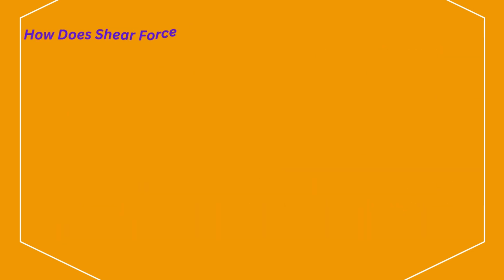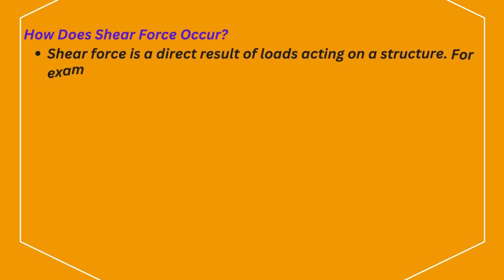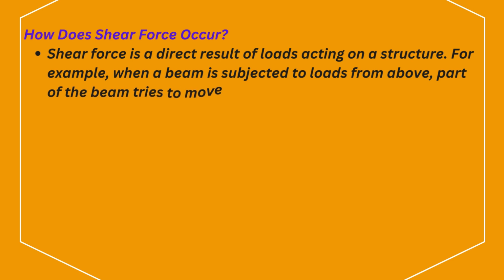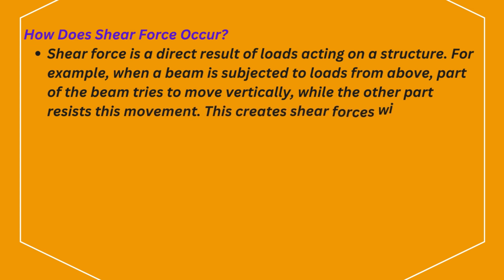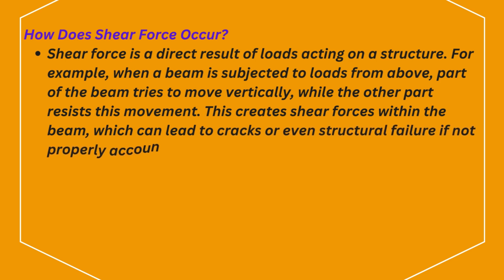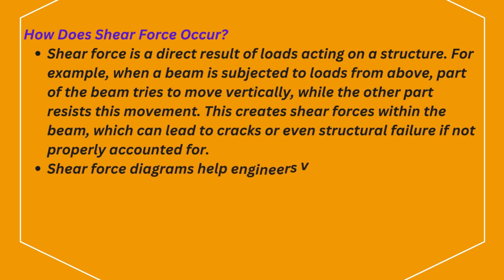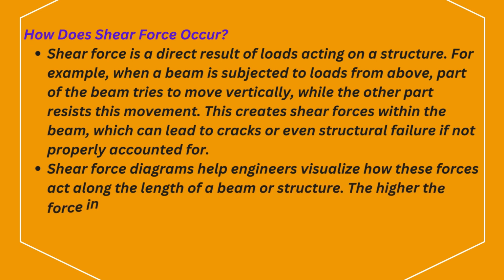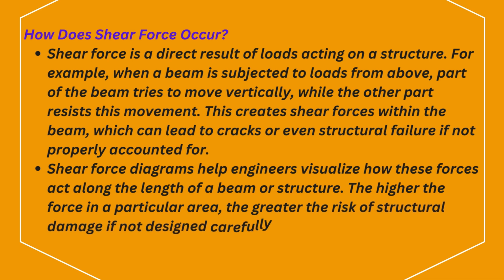What is Shear Force and Why Does it Matter?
What happens inside a beam when a load is applied? **Shear force** is one of the fundamental concepts in structural engineering, and understanding it is essential for analyzing and designing safe structures.

In this video, we explain **shear force in simple terms**, using practical examples and visual demonstrations to show how it acts on structural elements.

### 📐 In This Video:

* What is shear force?
* How shear force develops in beams
* How loads create internal forces
* Shear force diagrams
* The relationship between shear force and bending moment
* Why shear strength matters in structural design
* Real-world examples in buildings and bridges
* Common shear failure concepts

Whether you're a **civil engineering student, beginner, construction professional, or simply interested in how structures work**, this video will help you understand one of the most important concepts in structural analysis.